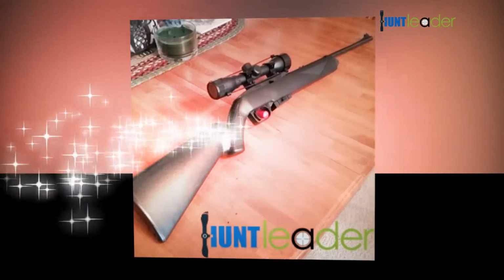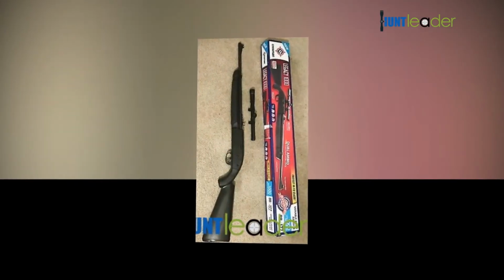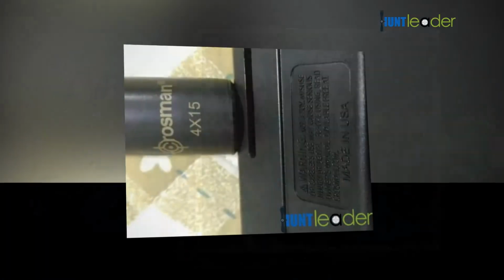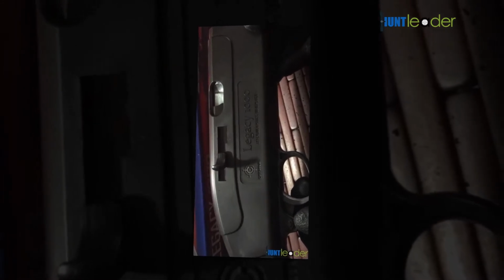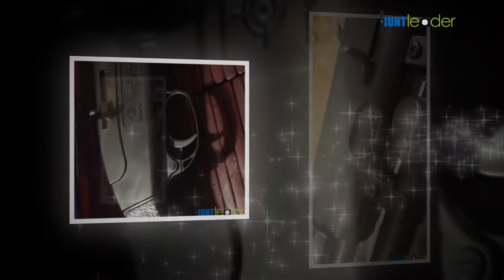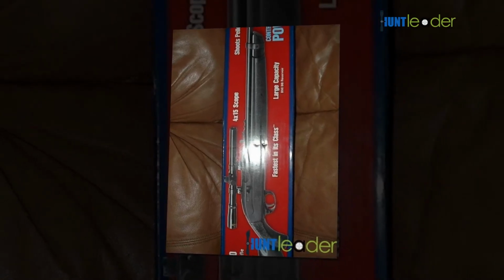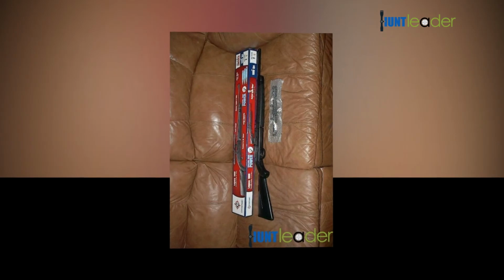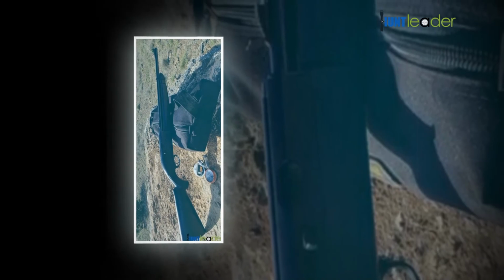Crosman Legacy CLGY1000KT Variable Pump Air Rifles Review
I've owned a Crosman since I was an adult. Both my boy's first BB guns were Crosman. So when the day arrived, and I required one for pests, I shifted to Crosman. My Crosman Legacy 1000 is accurate, an excellent, strong-hitting rifle, and I like it. The Crosman Legacy 1000 is an entertaining, rugged variable-pump air rifle. With its easy-to-use pump technique, expect moments of fun as you shoot paper objects, shatter blasts and breakable targets over and over! With Crosman's new valve model, you can push the Legacy 1000 from 3 to 12 points, depending on the distance you're firing. Lightweight and brutal, this gun launches alloy pellets up to 1000 fps, lead bullets up to 750 fps, and steel BBs at up to 800 fps.